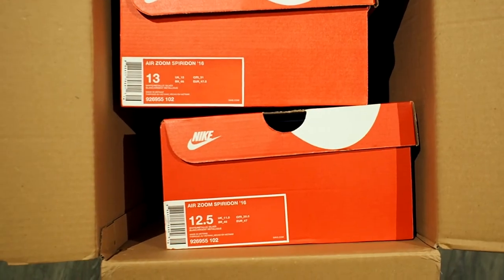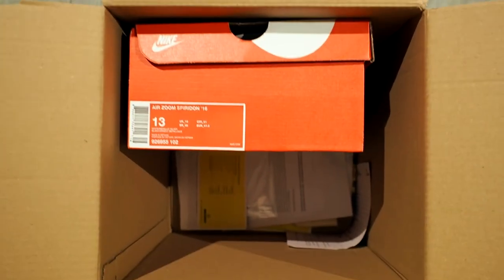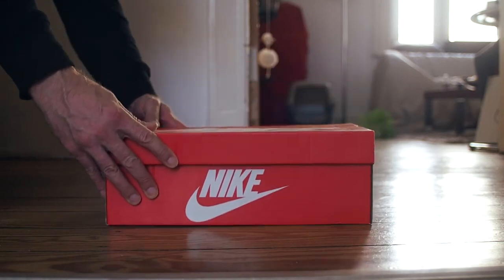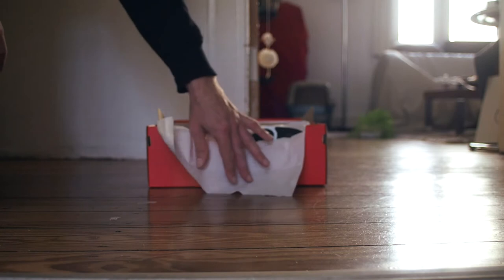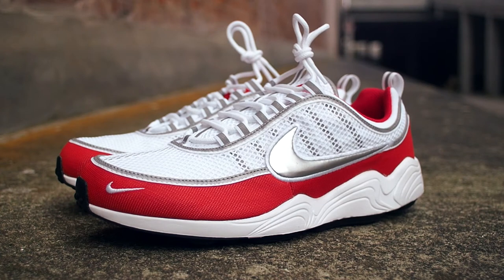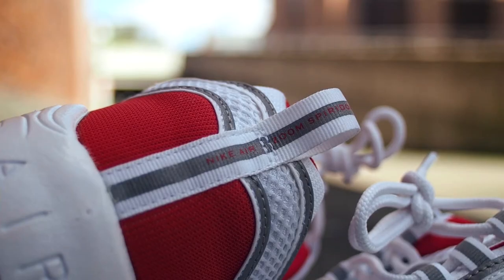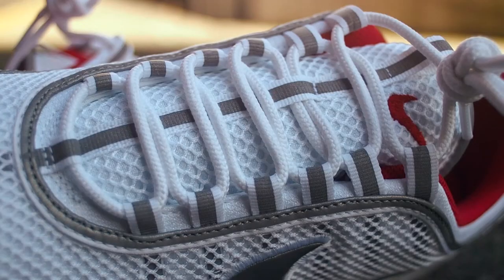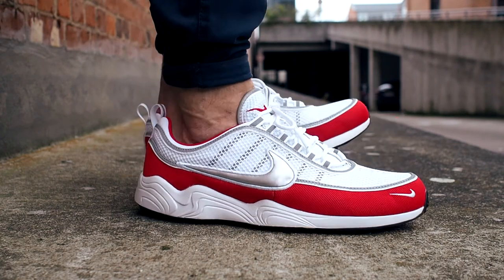More dope than Nike Air Max 1 OG? Nike Air Zoom Spiridon White University Red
Today I'm taking a look at the Nike Air Zoom Spiridon White University Red, a classic shoe and icon itself but in a very classic Nike colorway... white and red.

This does remind me a little of the Air Max 1 OG, in my opinion the Spiridon is even a little more dope :)

If you like my videos please give them a like, it will help my channel to grow. I love doing content like this, my intention is to help people with their decision about buying a shoe. We all wonder what a shoe looks like on feet and how it will fit. I'm just here to help :)

Olympus OM-D E-M5 Mark II Body
Olympus M.Zuiko 17mm f/1.8 Silver
Olympus M.Zuiko 17mm f/1.8 Black
Olympus M.Zuiko 45mm 1:1.8 Silver
Olympus M.Zuiko 45mm 1:1.8 Black
RMC Tokina 24mm 1:2.8
Zhongyi Lens Turbo II Canon EOS Micro43
Sennheiser MKE 400 Mic
Joby Gorilla Pod
Rollei Wild Cat Stabilizer
Rollei Mini Tri-Pod
Amazon Camera Bag

Keep grinding!